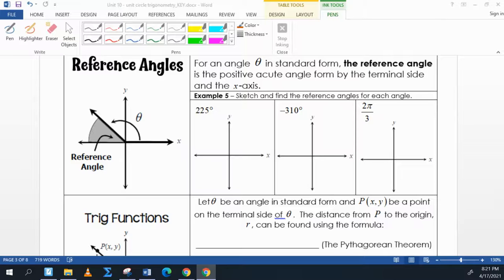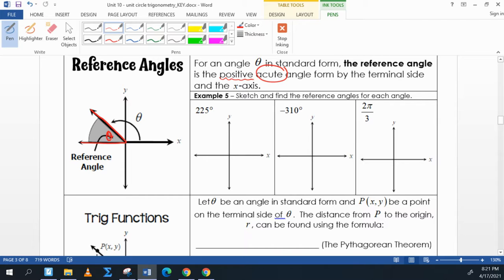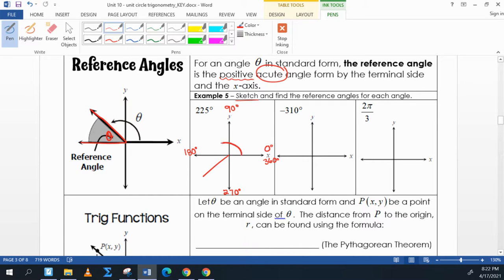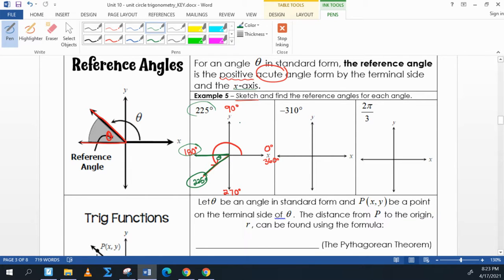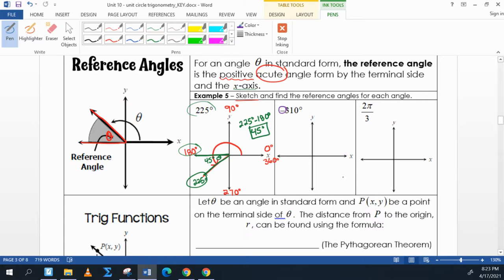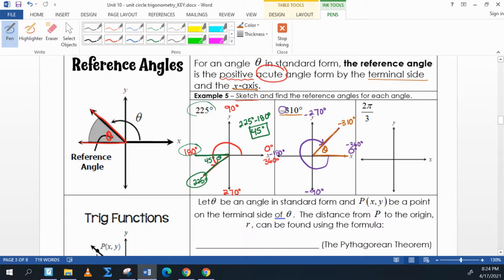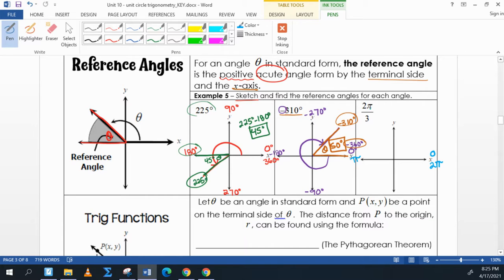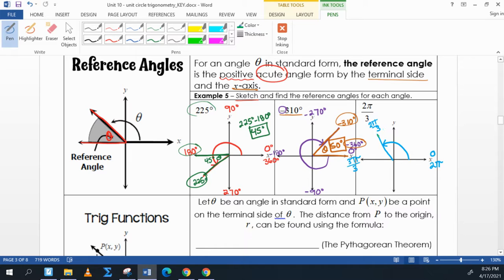10-1 (angles in standard form/degrees vs. radians) reference angles